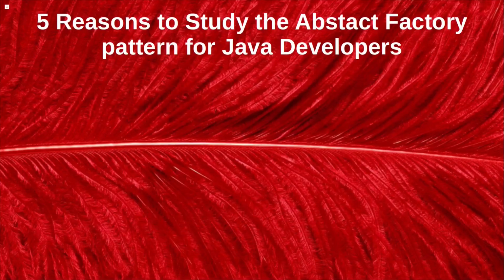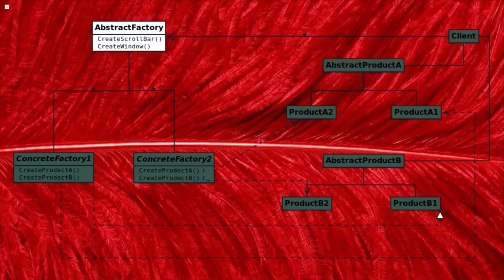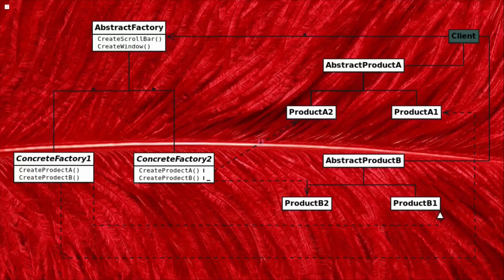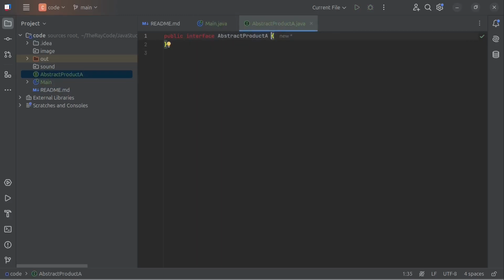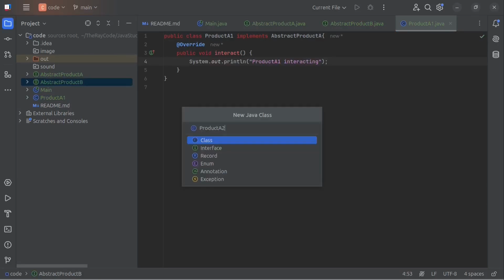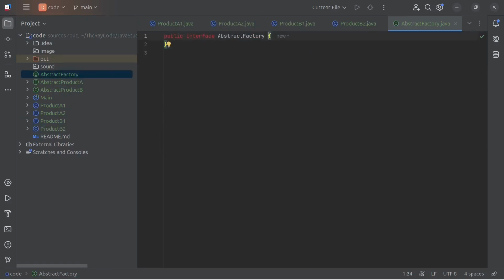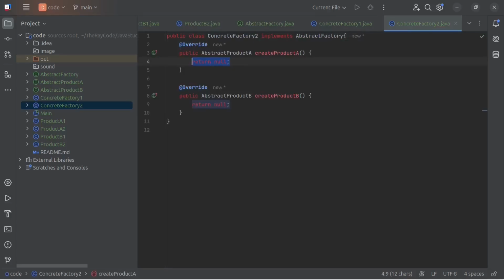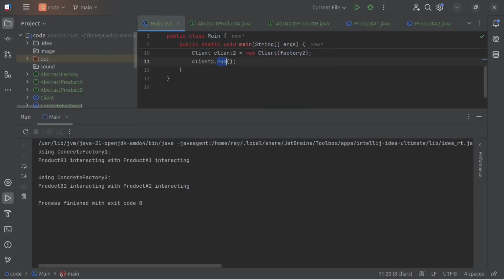Creational Design Pattern Abstract Factory using Java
🚀 **Master the Abstract Factory Design Pattern in Java!** 🎥

Are you teaching or learning design patterns? The **Abstract Factory** pattern is a core part of the *Creational* family—and a must-know for writing flexible, scalable object-oriented code.

In my latest YouTube video, I break it down step by step:

Intro 0:00
✅ Why use Abstract Factory  0:45
📐 UML diagram explained  1:20
💻 Java code walkthrough with a real-world example 2:00
📊 SWOT analysis (Strengths, Weaknesses, Opportunities, Threats)  4:15
Close 5:01

Whether you're a student, educator, or dev leveling up your design pattern game, this video is for you!